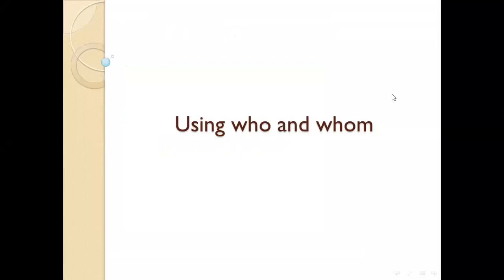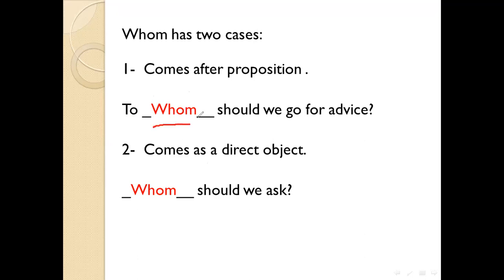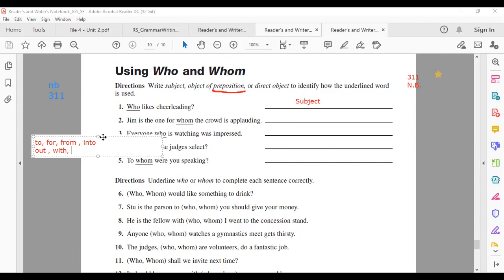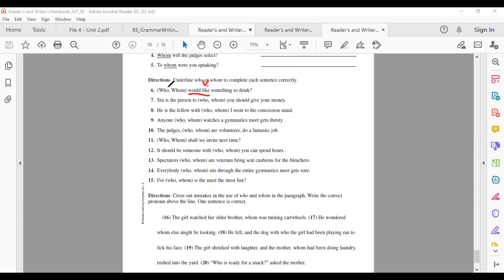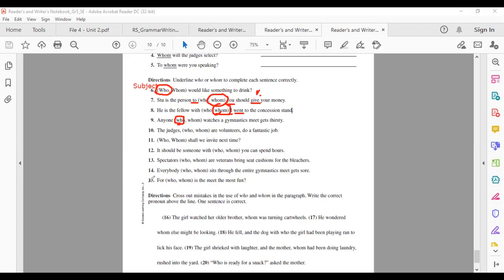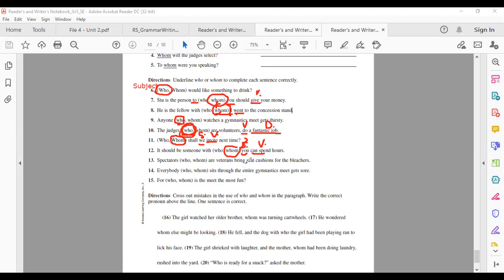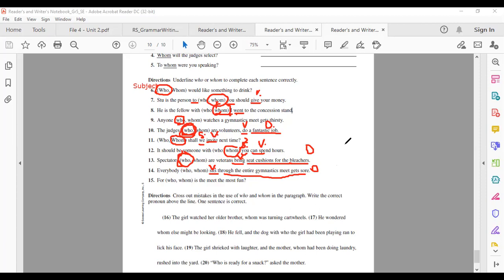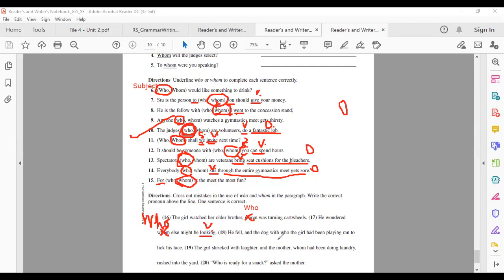Using Who and Whom , part 2 gr5